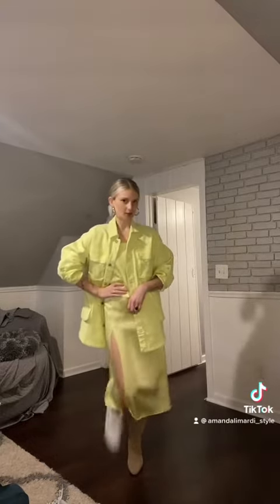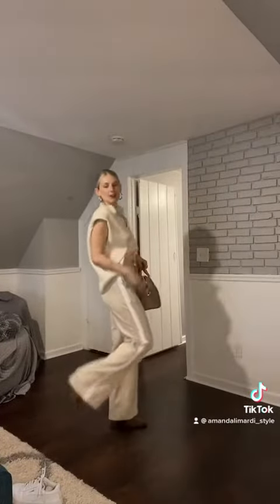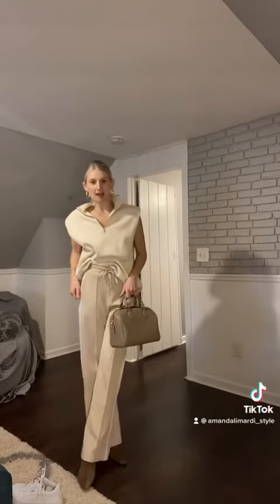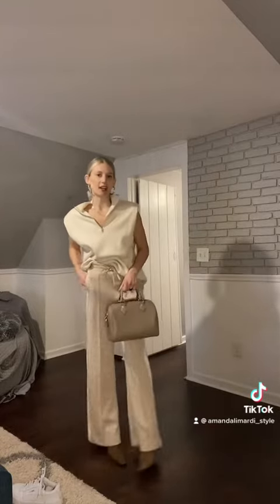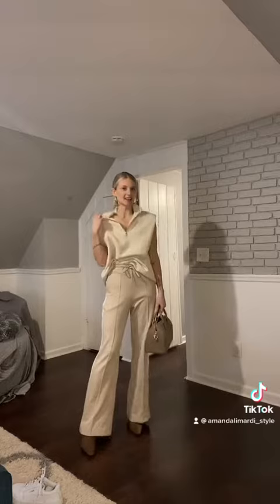Monochromatic Outfit Inspo